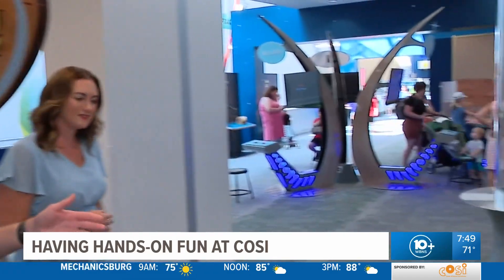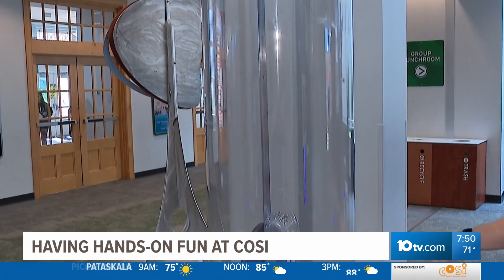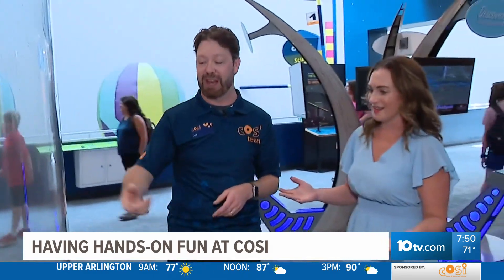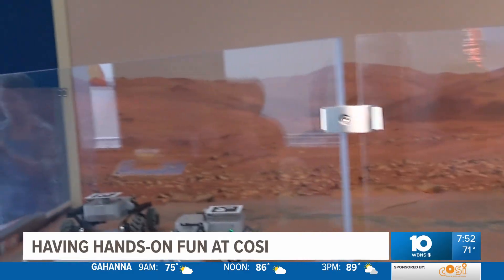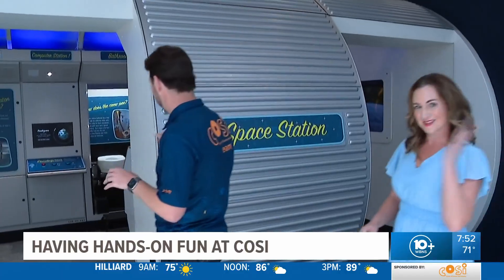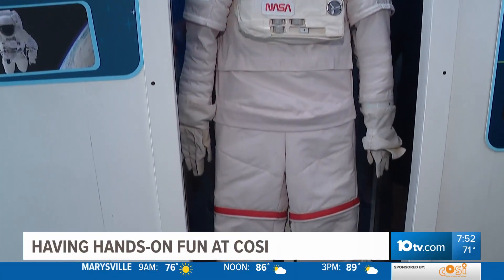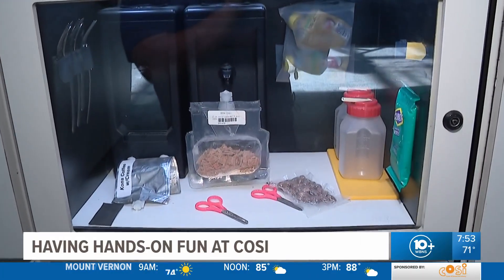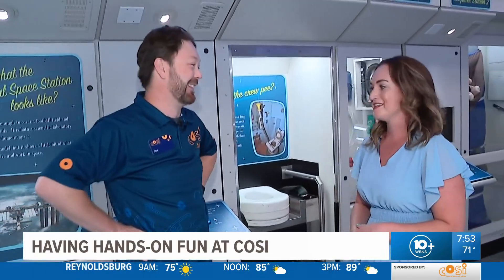COSI exhibits show how rockets get into space, what it's like to live in space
In addition to learning about rockets, you can test drive a model rover.